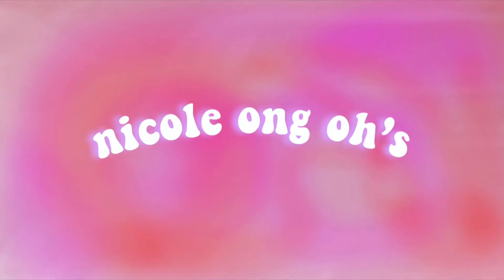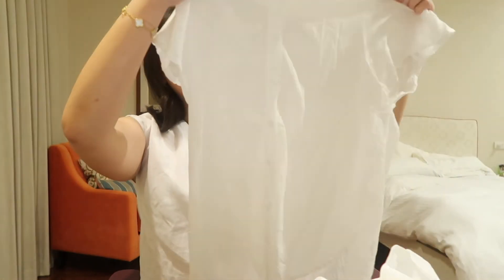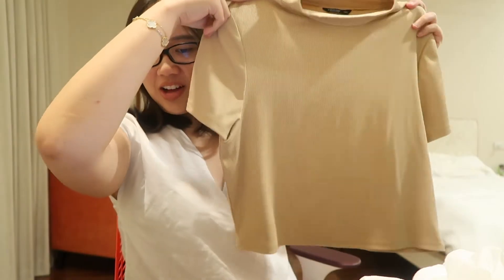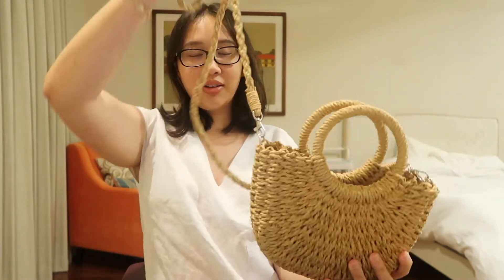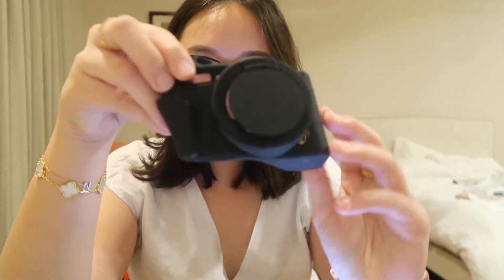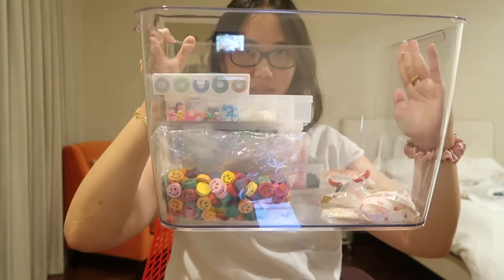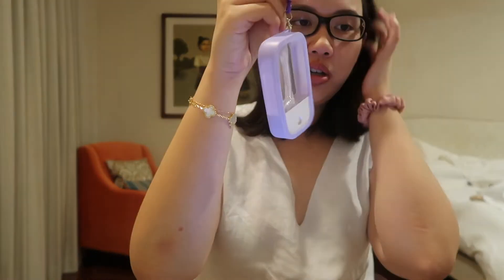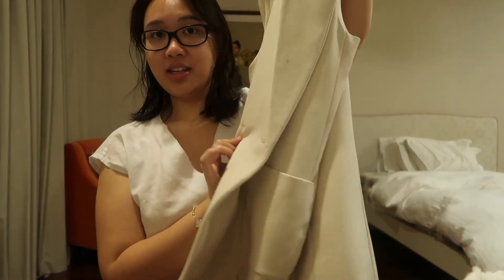SHOPPING HAUL (Shein, Shopee, Lazada, and Zara) | Nicole Asheley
Hope you guys enjoy this little shopping haul I did!

Products mentioned:
SHEIN
Palm Tree Graphic Oversized Tee -

Blazer - can't find link/item

Minimize or maximize volume as needed.

please leave some requests down below!